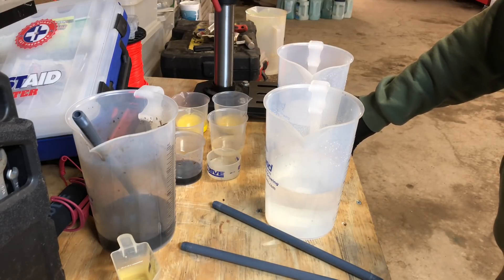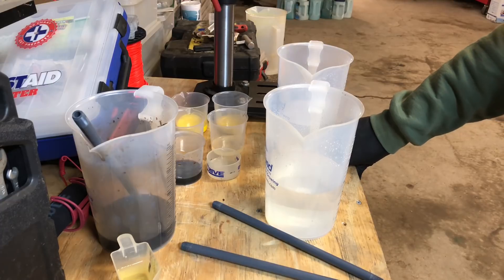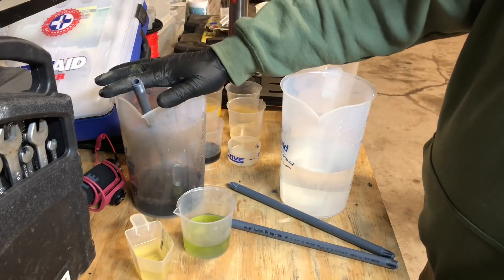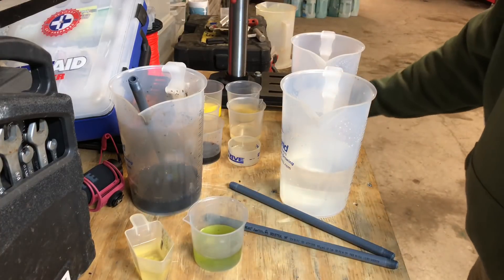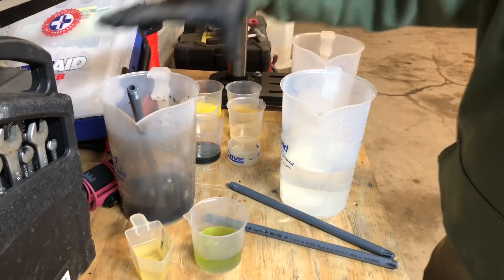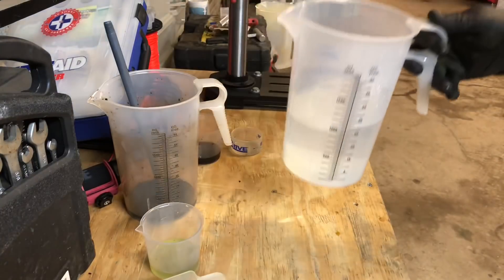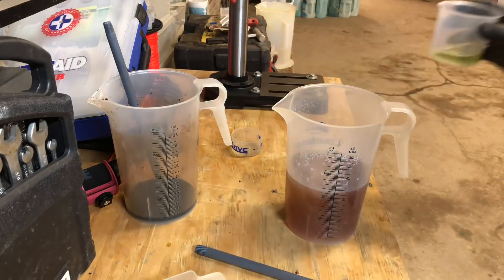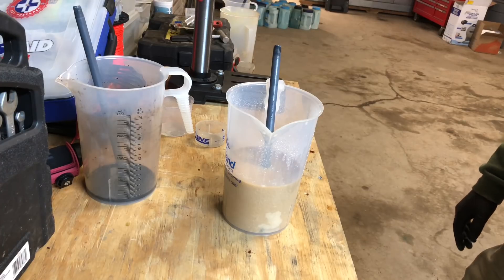How To Calibrate Any Sprayer PART 6 - JAR TEST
product/49-year-membership/

Equipment used:
iPhone 8
iMovie
Zhiyun iPhone gimbal

Greensboro, NC